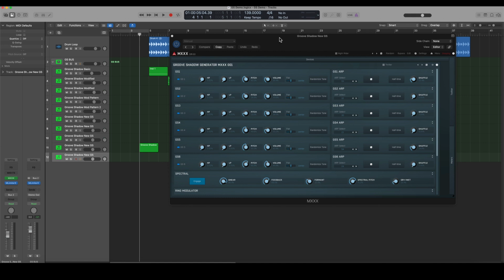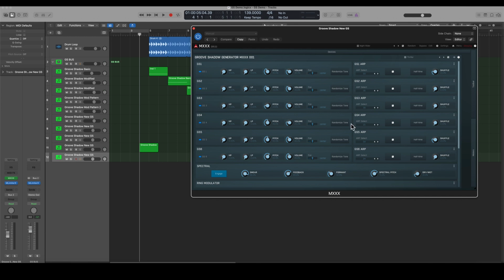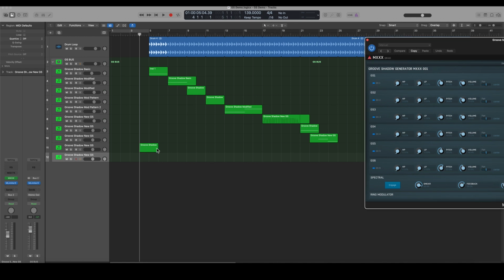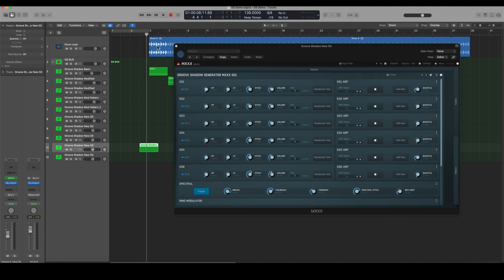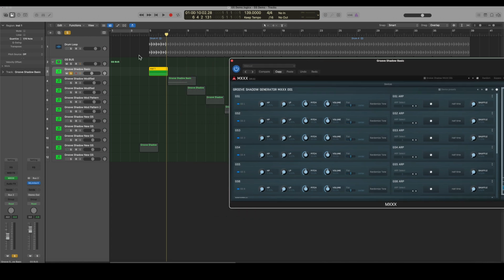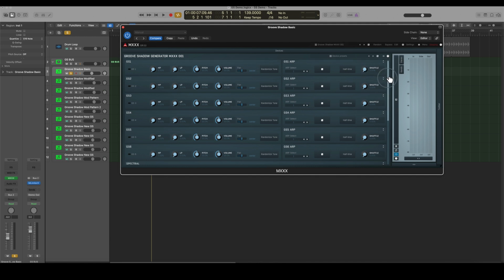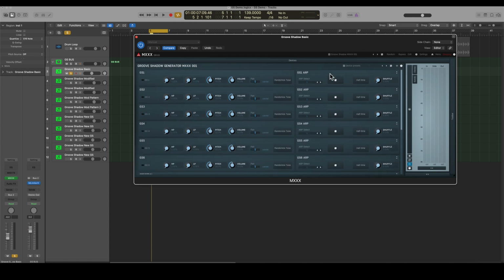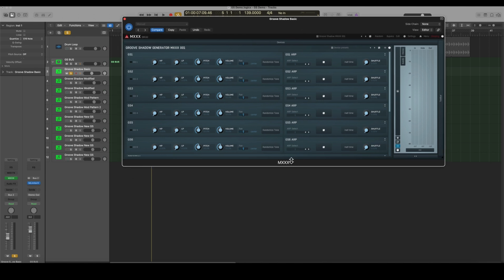Making and Using Groove Shadows with a Tool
You can drop this file set into MXXX to create your own shadows. This is just one of many many ways to create groove shadows.

Groove Shadows are a tool.
Groove Shadows are an instrument.
Groove Shadows are a genre.
Groove Shadows are a mix glue.
Groove Shadows are loops.